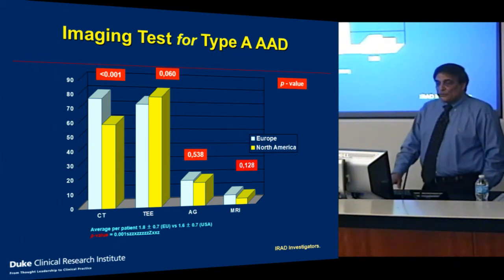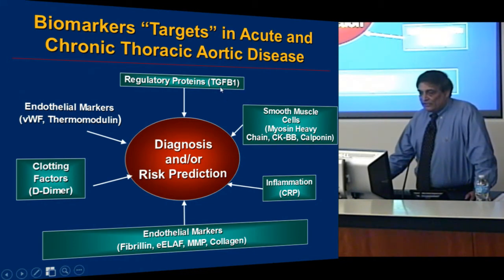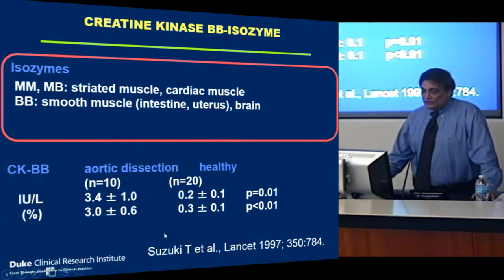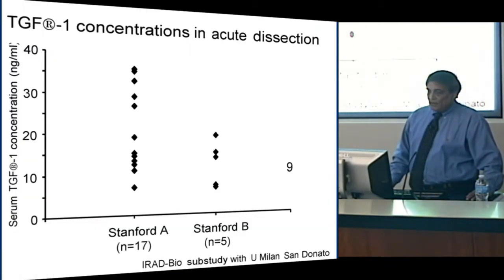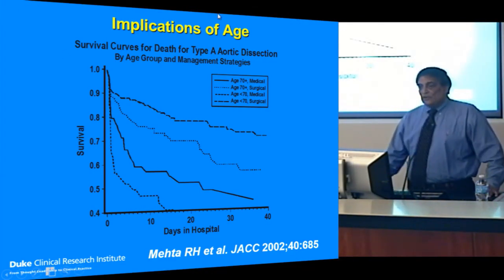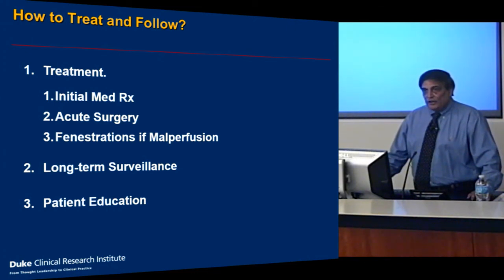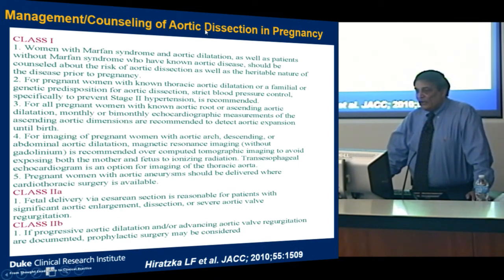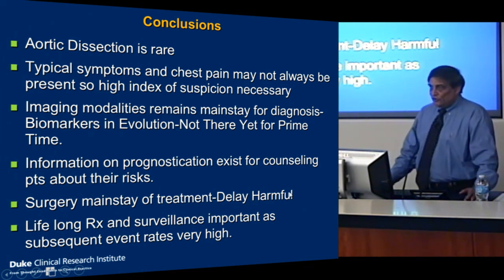Acute Type A Aortic Dissection: Current Concepts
Rajendra Mehta, MD
Duke University